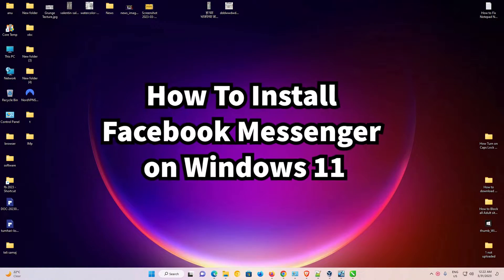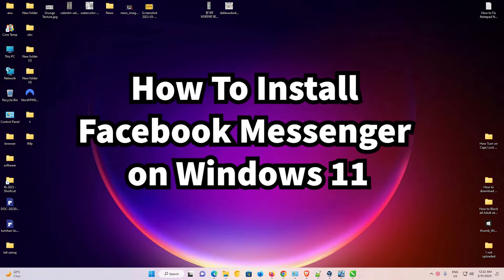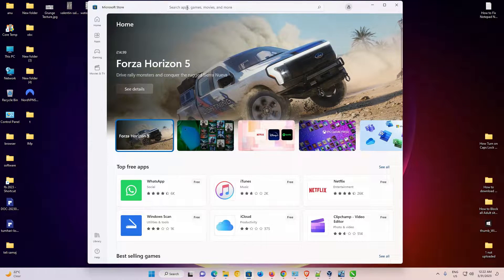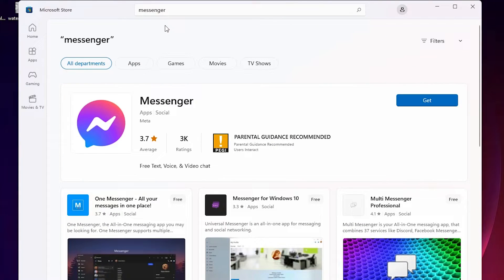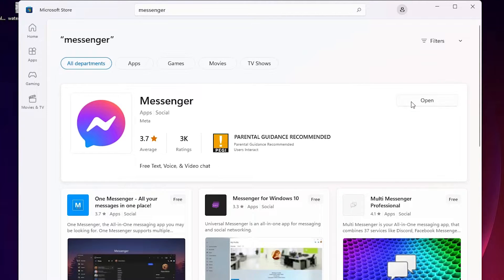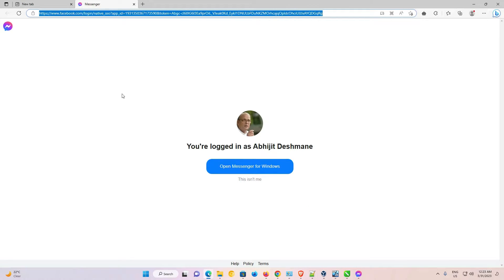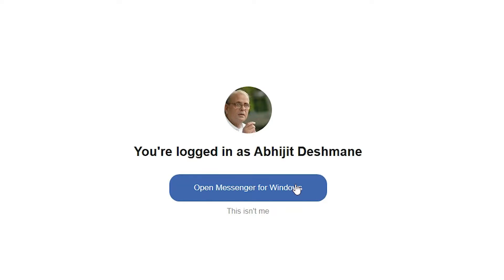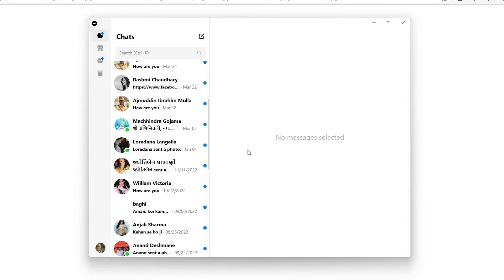How To Install Facebook Messenger on Windows 11 - PC or Laptop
If you're looking to install Facebook Messenger on your Windows 11 PC or laptop, you've come to the right place! In this step-by-step tutorial, we'll guide you through the process of downloading and installing Messenger on your Windows 11 device.

First, we'll walk you through the system requirements needed to run Messenger on your Windows 11 PC or laptop. Then, we'll show you how to download and install the Messenger app from the Microsoft Store. We'll also cover some basic settings and features that you should know about to get the most out of Messenger on your Windows 11 device.

So sit back, relax, and follow along with our easy-to-follow instructions. By the end of this video, you'll be ready to start chatting and staying in touch with your loved ones on Messenger from the comfort of your Windows 11 PC or laptop.